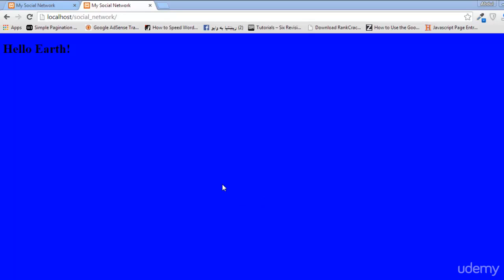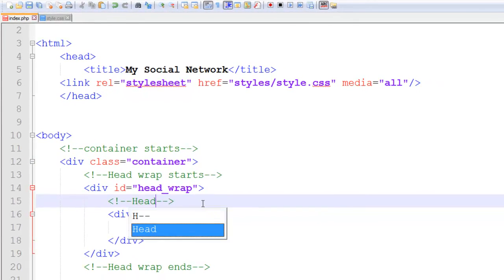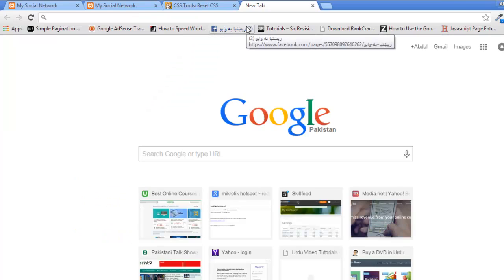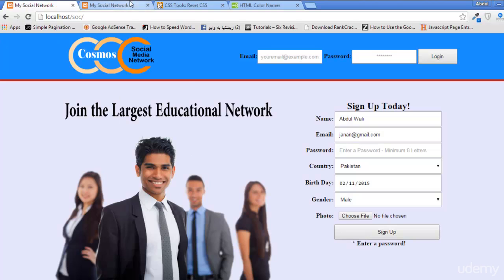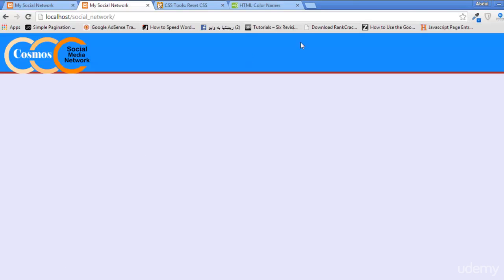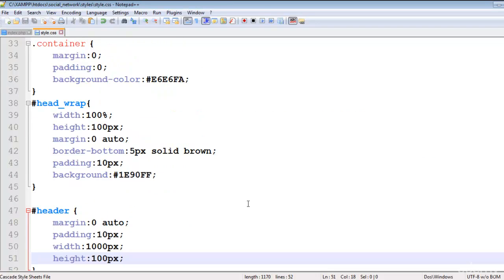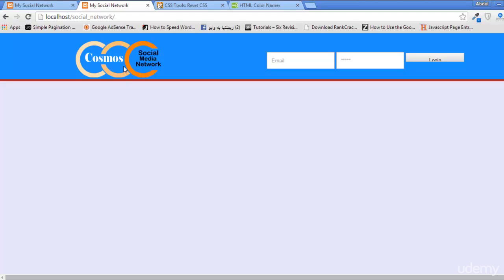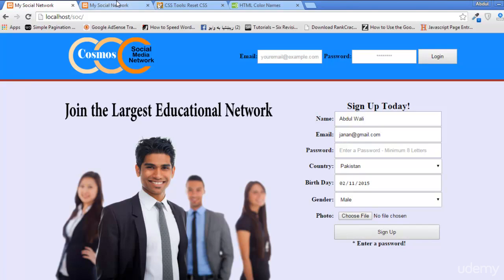002 Website Layout Creating the Header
Website Layout   Creating the Header

PHP project creating social networking web site in php, mysqli, js and JQUERY.
Complete social networking website in php